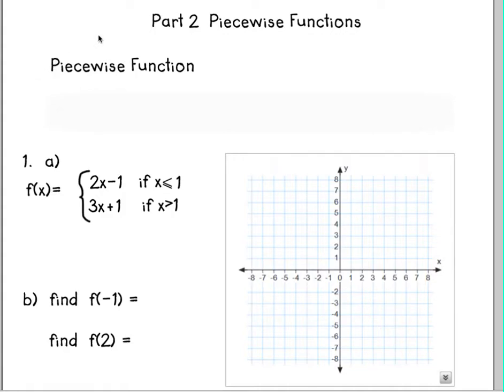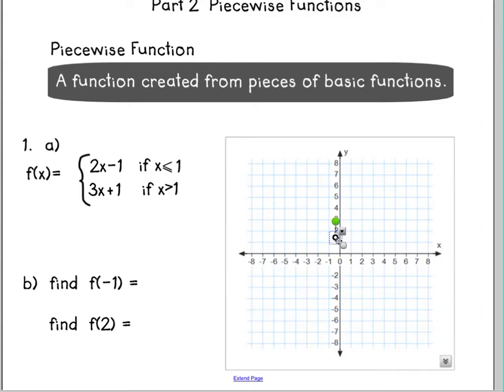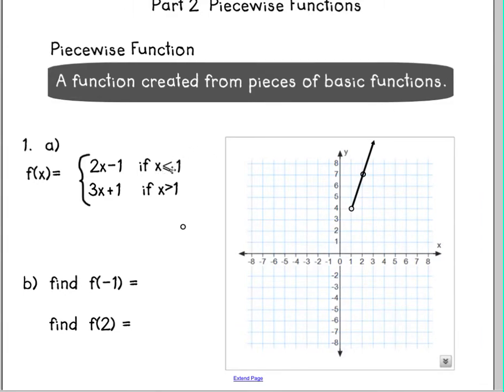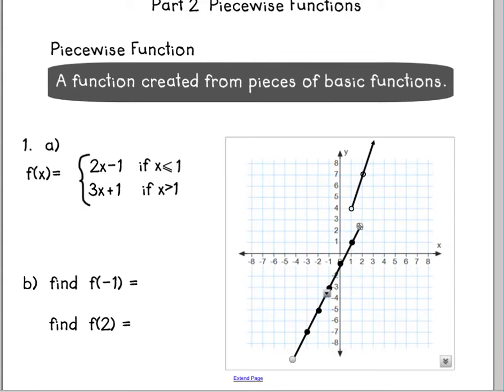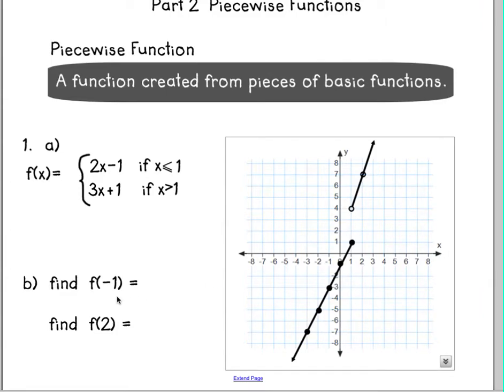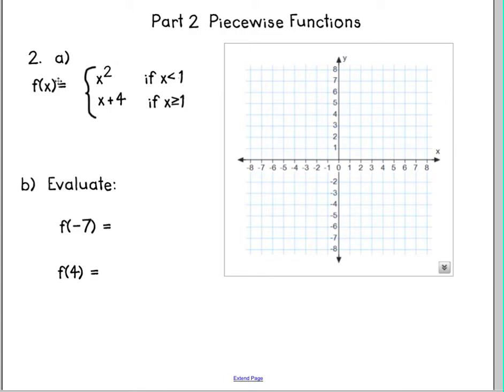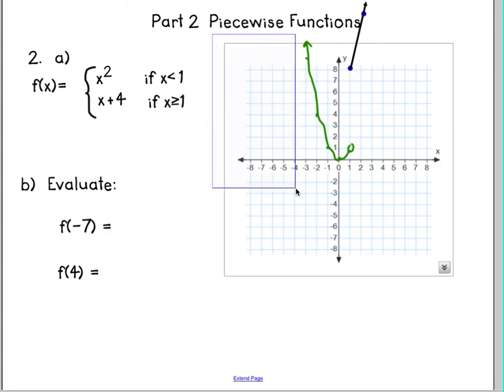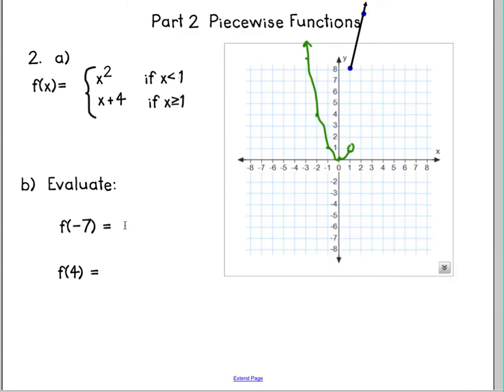Piecewise Functions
Lesson explaining piecewise functions.